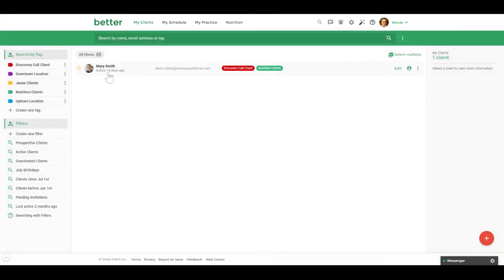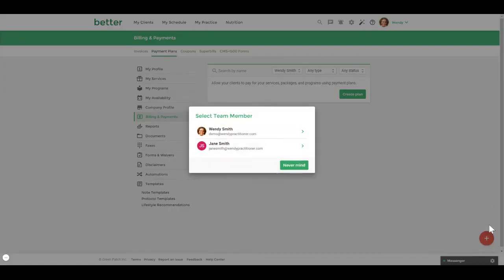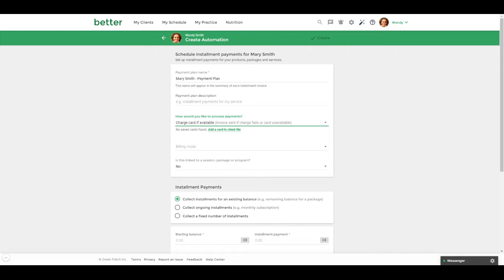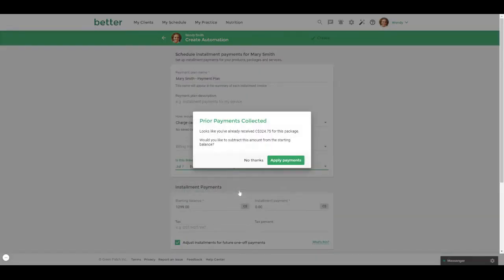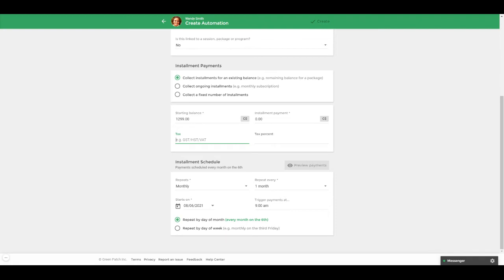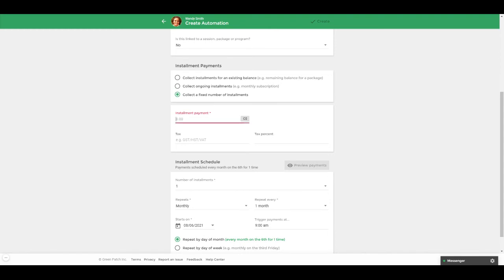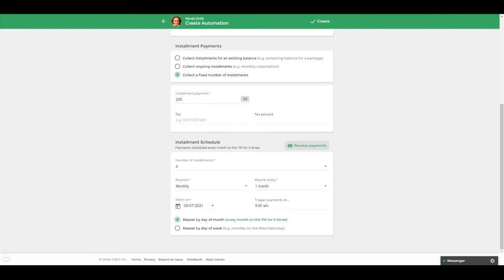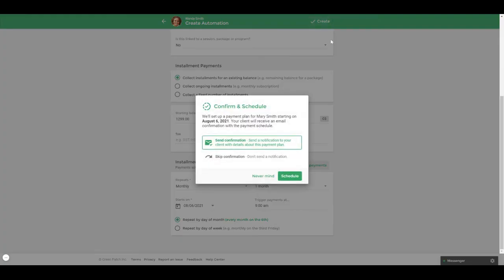Creating Custom Payment Plans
Tutorial on how to create custom payment plans for clients.